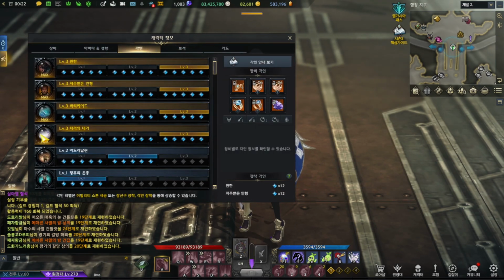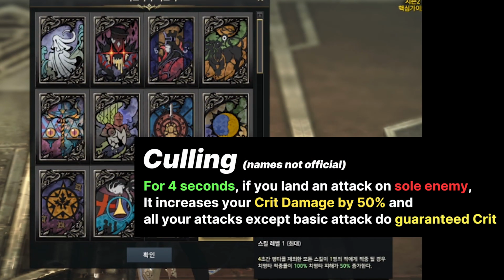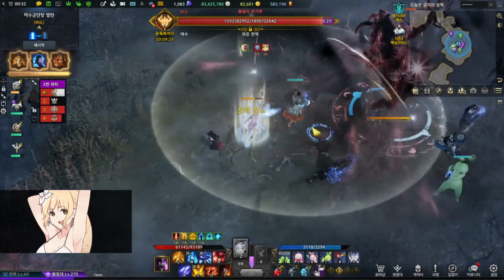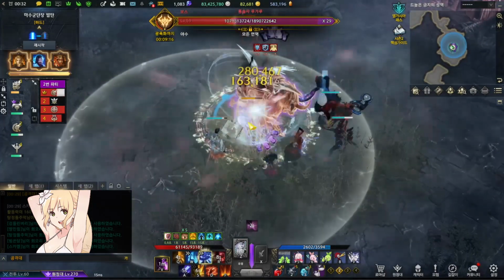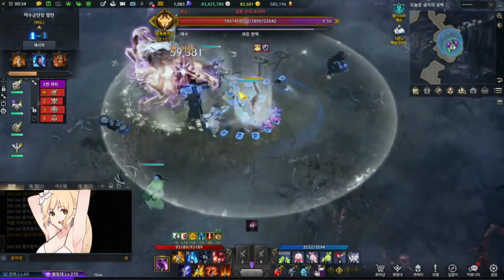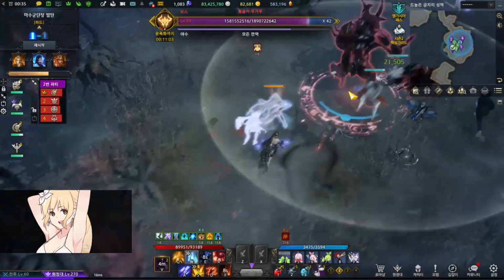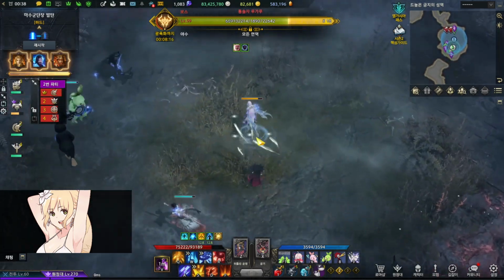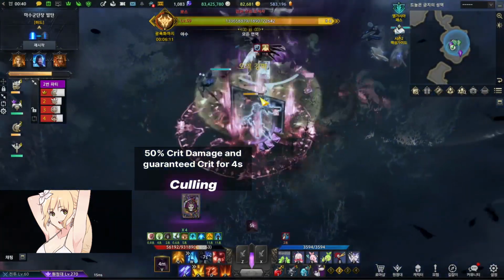These cards make me act unwise - Arcana/Arcanist Valtan HM w/ commentary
Let us know what you guys feel about the pop-ups for cards

00:00 Intro (Identity, Engravings, Mechanic)
05:02 Stagger Orb Assignment
05:23 Gate 1 (1st pull)
09:28 Gate 1 (2nd pull)
15:12 Gate 2
17:35 Photo Zone 1
18:53 Photo Zone 2
21:08 Ghost Phase
23:31 Replay

Check the Posts for news!